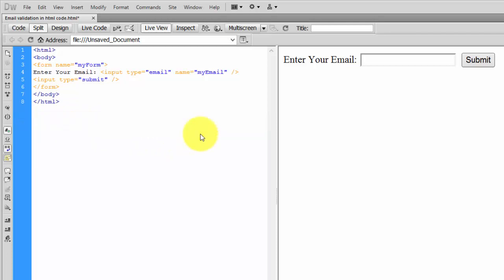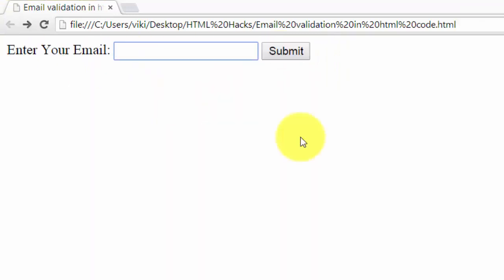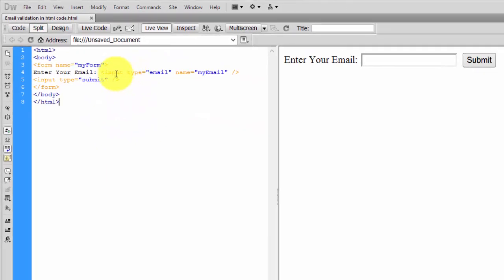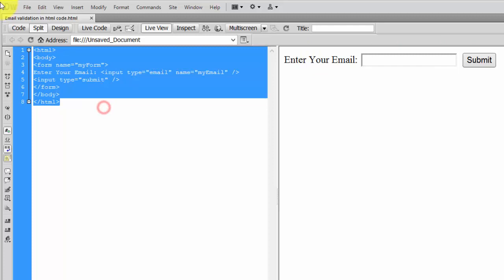HTML Hacks - EMAIL Validation in HTML code